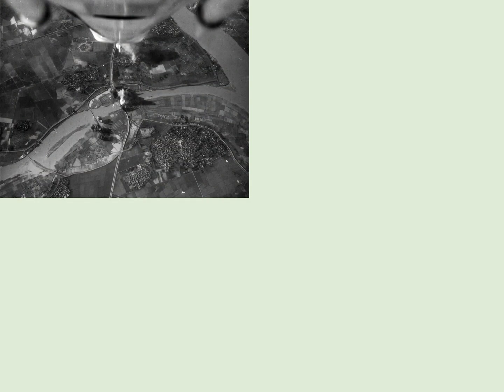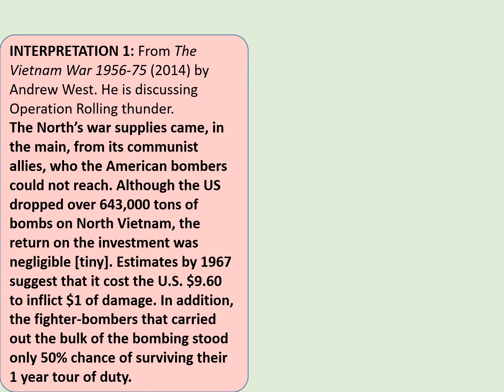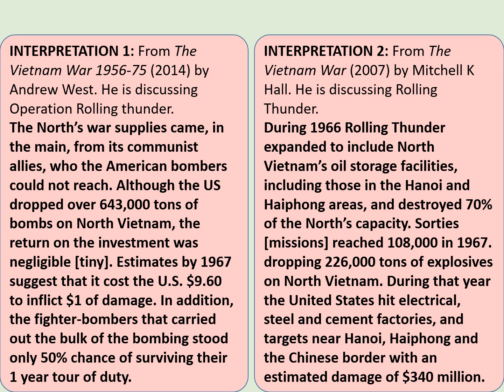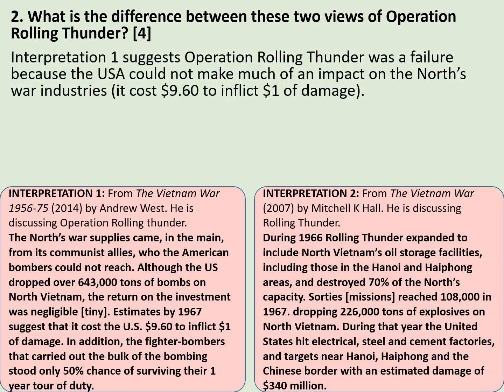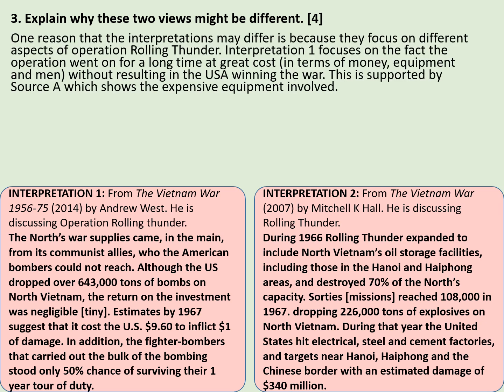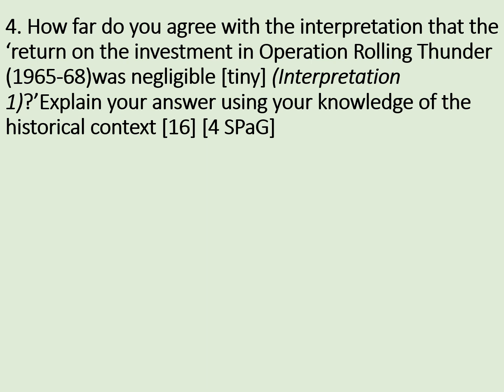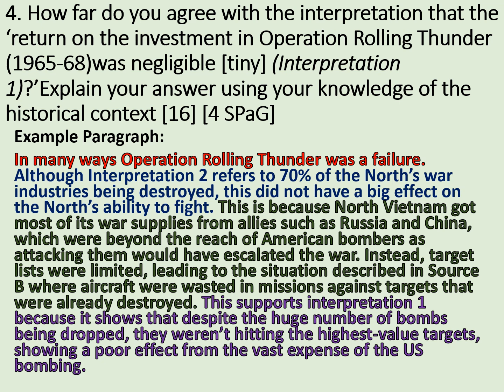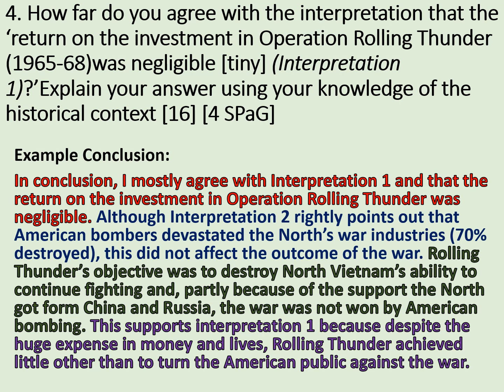GCSE History Exam Skills - Edexcel Paper 3 Questions 3 b), c) and d) Interpretations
This Rapid Revision session looks Questions 3 b) [4] c) [4] and d) [16] of the Pearson Edexcel Paper 3  looking at how to approach the questions related to interpretations. The topic covered is related to the Vietnam War, but the exam skills covered will be applicable to all Edexcel Paper 3vtopics. Includes example answers, guides to the mark scheme and a practice question for you to try.

This revision video is designed to support the Edexcel/Pearson GCSE specification only, though some general skills may be useful with other specifications.

INTERPRETATION 1: From The Vietnam War 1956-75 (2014) by Andrew West. He is discussing Operation Rolling Thunder.

The North’s war supplies came, in the main, from its communist allies, who the American bombers could not reach. Although the US dropped over 643,000 tons of bombs on North Vietnam, the return on the investment was negligible [tiny]. Estimates by 1967 suggest that it cost the U.S. $9.60 to inflict $1 of damage. In addition, the fighter-bombers that carried out the bulk of the bombing stood only 50% chance of surviving their 1 year tour of duty.

INTERPRETATION 2: : From The Vietnam War (2007) by Mitchell K Hall. He is discussing Rolling Thunder.

During 1966 Rolling Thunder expanded to include North Vietnam’s oil storage facilities, including those in the Hanoi and Haiphong areas, and destroyed 70% of the North’s capacity. Sorties [missions] reached 108,000 in 1967. dropping 226,000 tons of explosives on North Vietnam. During that year the United States hit electrical, steel and cement factories, and targets near Hanoi, Haiphong and the Chinese border with an estimated damage of $340 million.